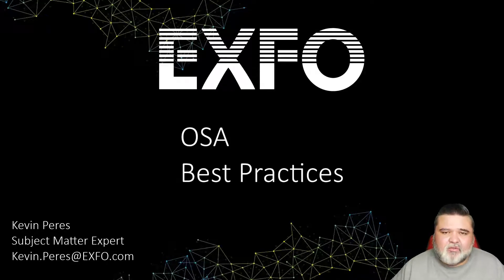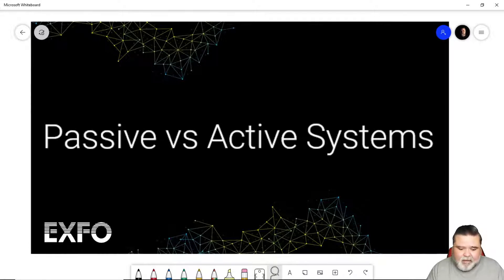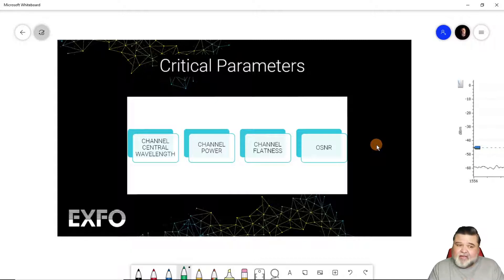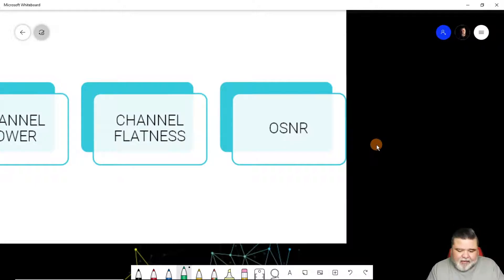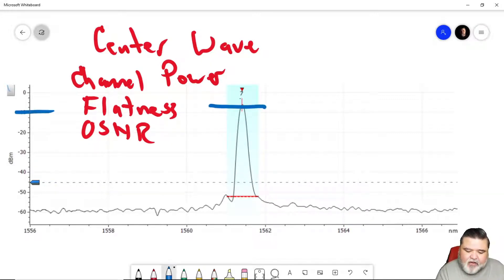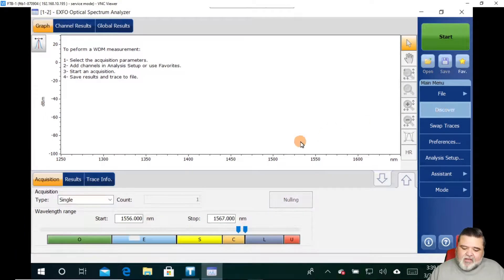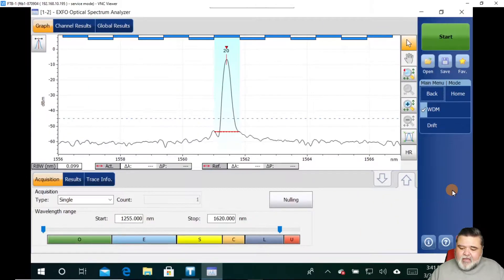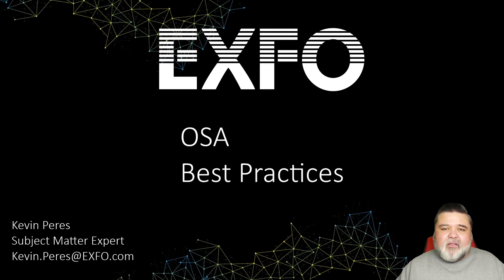OSA Optical Spectrum Analyzer Best Practice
In this video, I talk about what an OSA is and what it does and the critical parameters it captures.